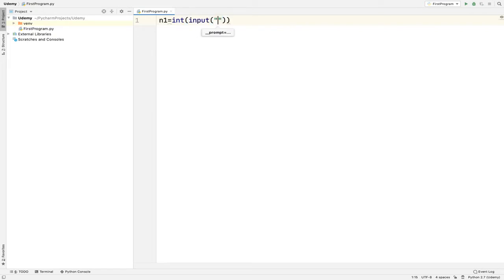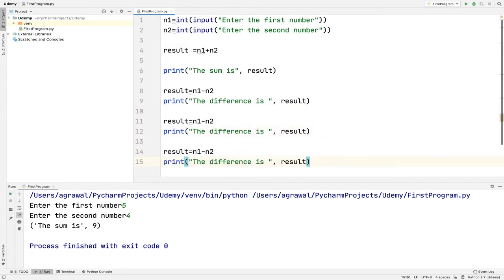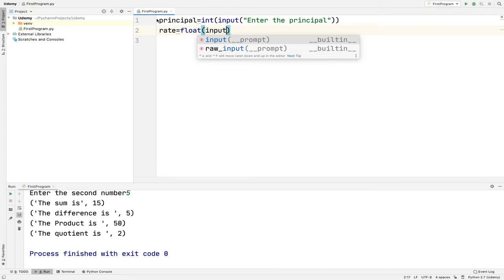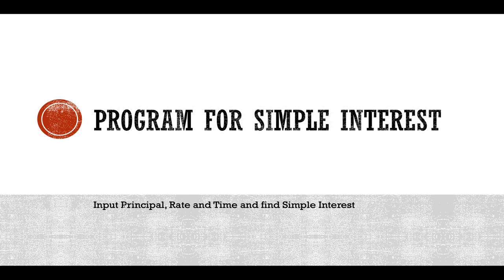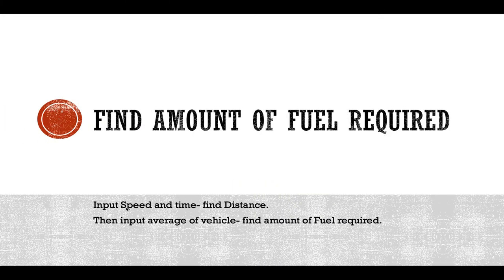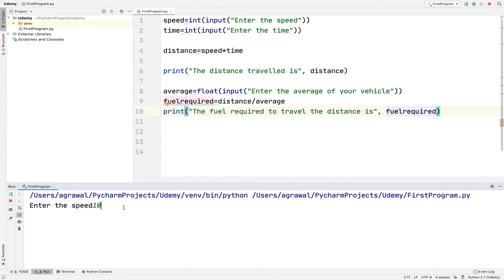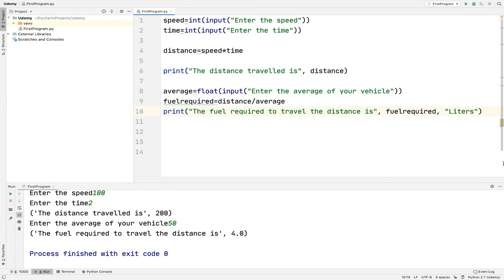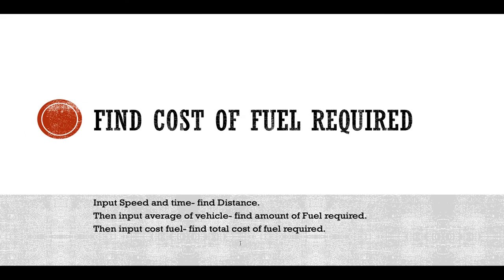Python Simplified Lecture 7- Simple Programs | Python Hands-on | Practice Problems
The video series is on python programming. The series is named Python Simplified. There are short videos in the series to take you step by step from a beginner to expert.
The video demonstrates simple python programs. Hands on with python.